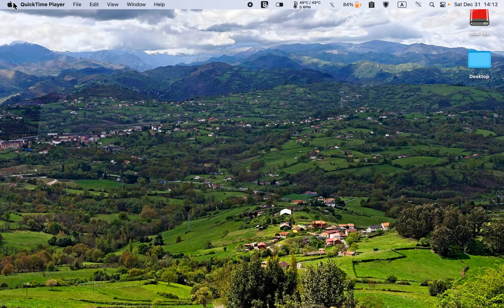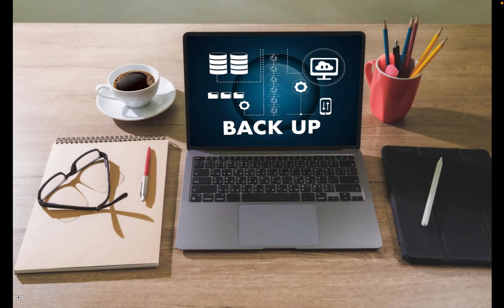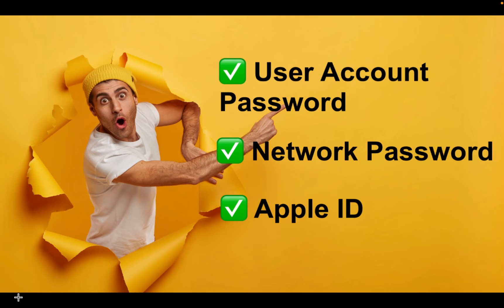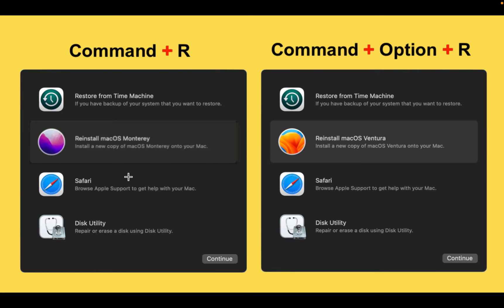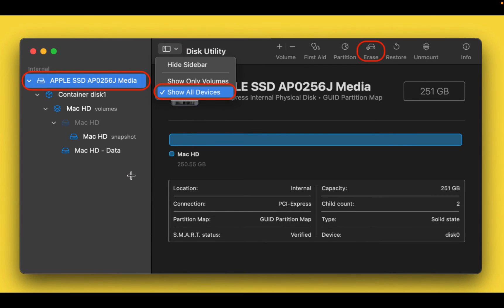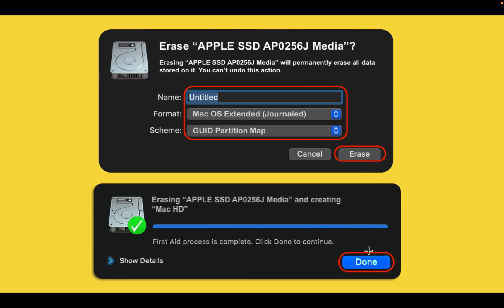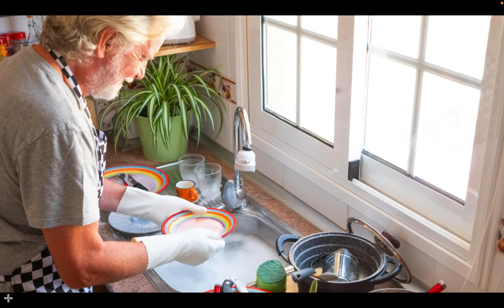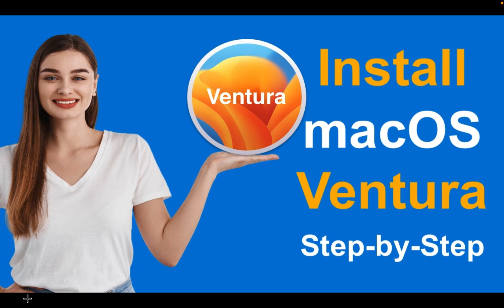How to Clean Install macOS Ventura Without Using a USB Installer or Creating a Partition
In this tutorial, you'll learn how to clean install macOS Ventura on your Mac without using a USB installer or creating a partition on your internal hard disk drive or SSD.

A common way to perform a clean installation of macOS is to create a bootable USB installer, an external Hard Disk Drive, or an SSD, which contains a macOS installer, and use one of these bootable external drives to install macOS on your MacBook Pro, MacBook Air, or iMac.

The second method is to create a partition on your internal hard disk drive or SSD and install macOS on your Mac from the partition.

The third method, which I will show you, doesn't require a USB installer or an external drive. You will only need a good Internet connection.

I'll walk you through the process step-by-step and show you how to install the latest macOS on your MacBook Pro, MacBook Air, iMac, or Mac mini.

🟢 How to Clean Install macOS 13 Ventura - Final Release - Step-by-Step Guide

00:00 - Introduction to How to Clean Install macOS Ventura Without Using a USB Installer or Creating a Partition
01:45 - What To Do Before Doing a Clean Install on Your Mac
03:00 - Before Erasing Your Mac HDD Or SSD
03:52 - Difference Between Command + R and Command + Option +R
04:03 - How to Use Disk Utility to Erase Mac HDD or SSD